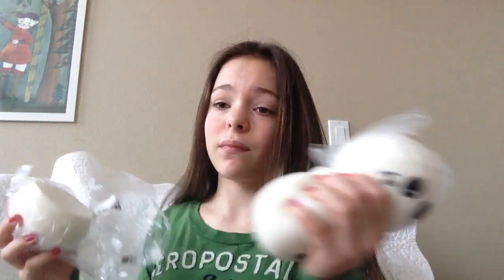Bangood Squishy Package!!!!:)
OMGoodness!!! I'm SOOOO excited right now!!! I just got a Squishy package that my mom and sister ordered!! So squishy! I'm so happy!